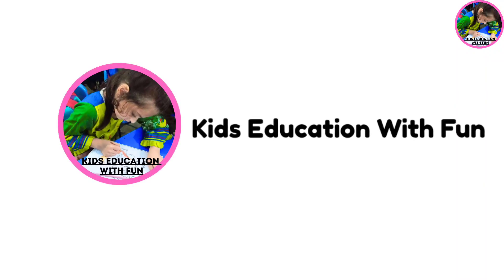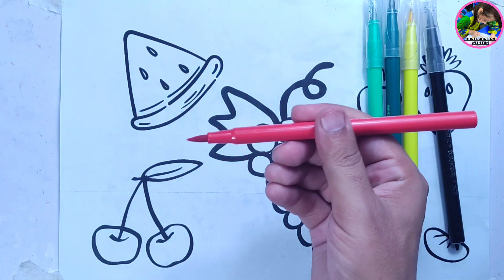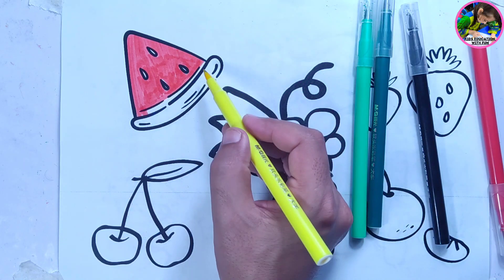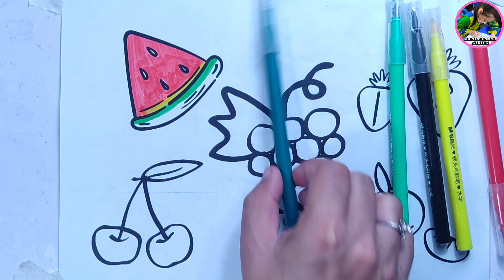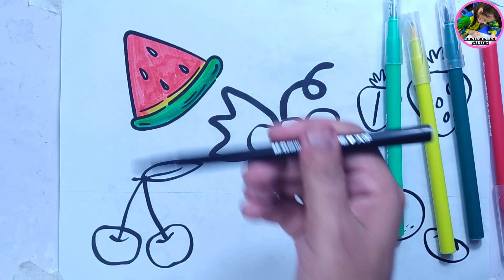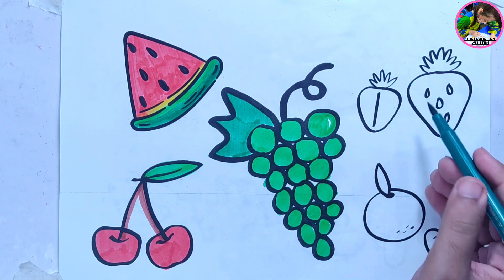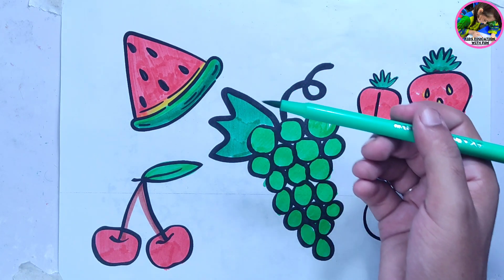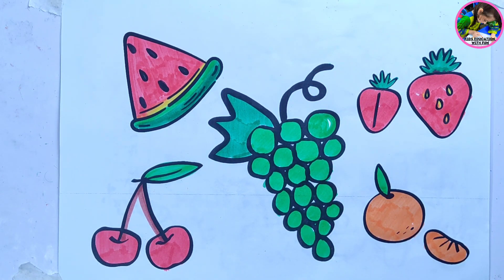Learn FRUITS , Painting and Colouring for Kids & Toddlers watermelon strawberry Cherry grape‎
fruit coloring colors apple banana strawberry grape orange abcdsong abcd abcdefghijklmnopqrstuvwxyz abc abcde abcdsong kiddos world tv -preschool learning video is home to various popular nursery rhymes & kids songs featuring a for apple , b for ball , abcd song , 1234 song ,drawing, animal name with sound etc
Our animated children's videos are designed to transform education into an enjoyable experience, instill important family principles, and promote wholesome behaviors, all while keeping our young viewers entertained. Parents will discover that Kiddos World TV (preschool educational videos) Channel serves as the perfect platform not only for acquiring knowledge and critical thinking abilities but also for nurturing their child's imagination and fostering creativity.

Parents will also enjoy our learning videos created for kids with preschool songs.